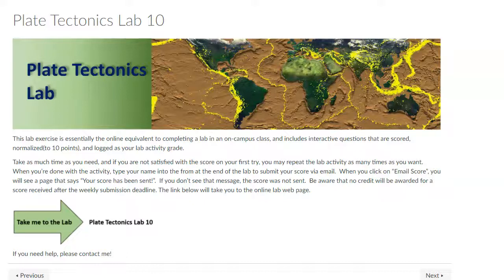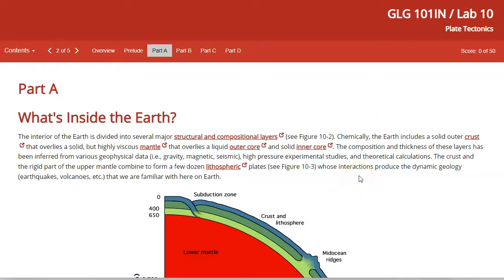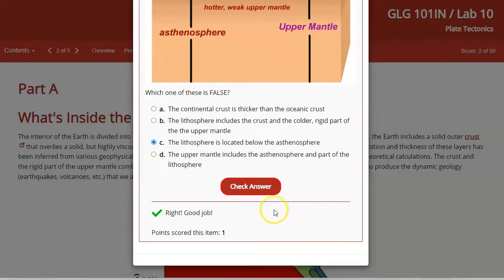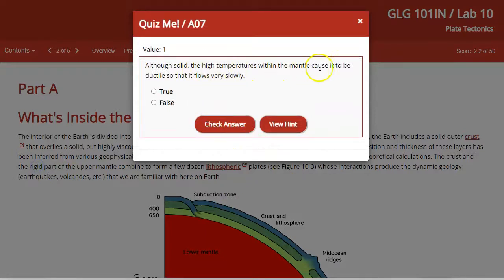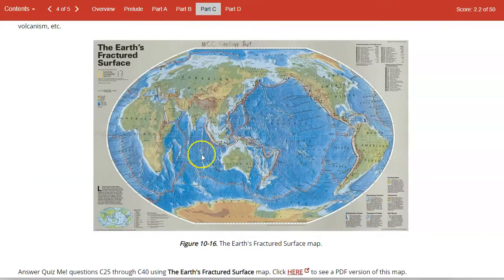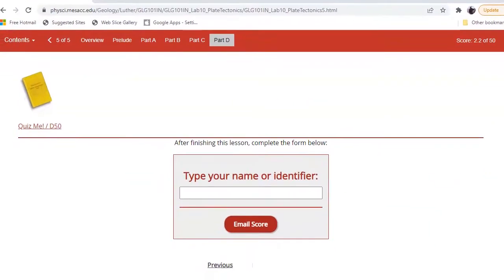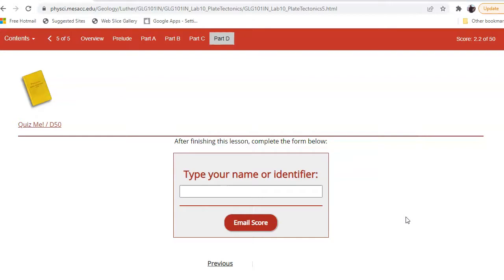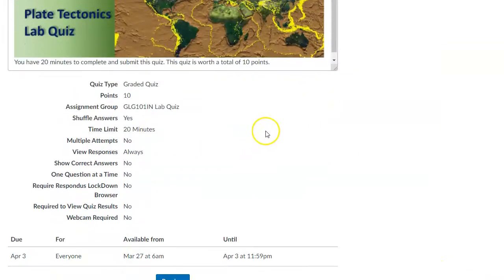Plates Lab Turorial MW